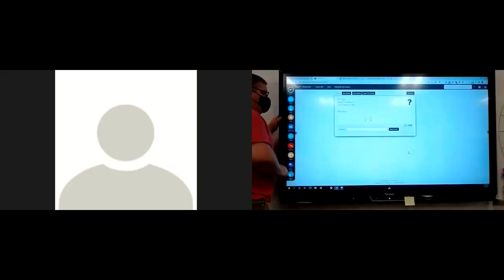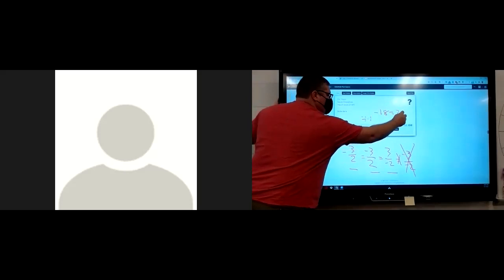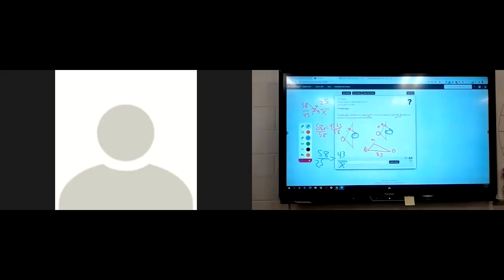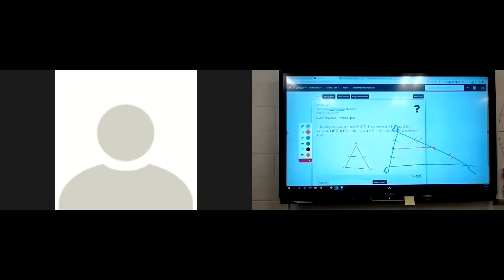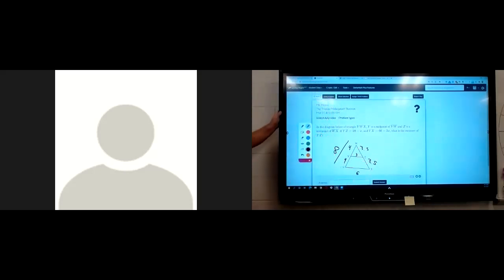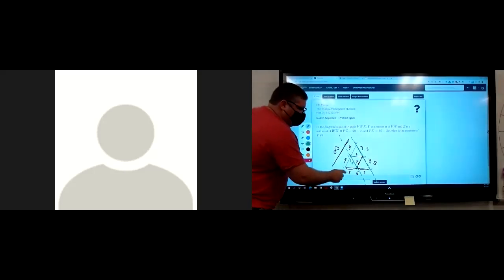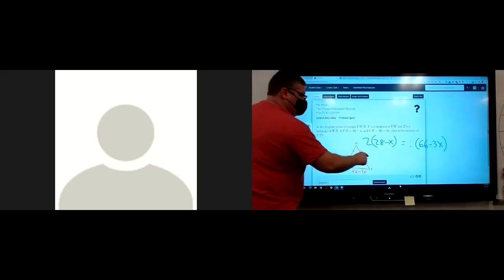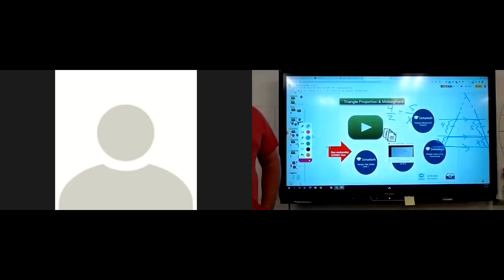Geo 3-1-21 zoom